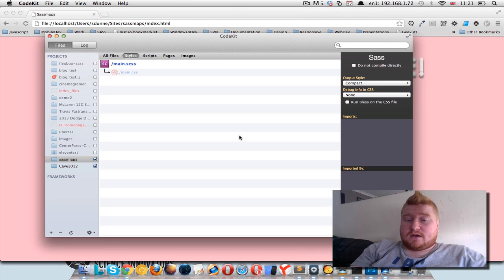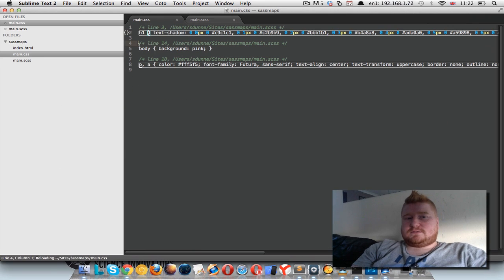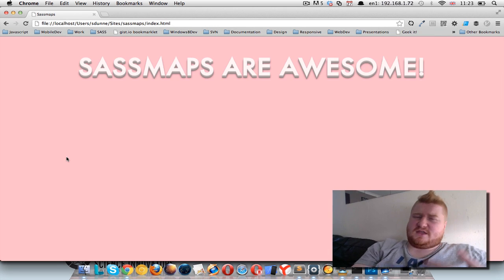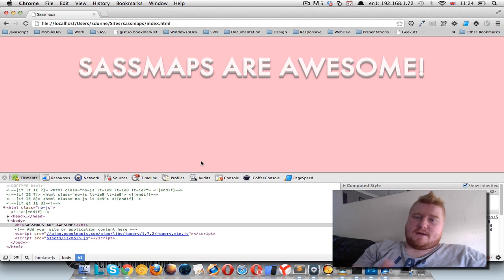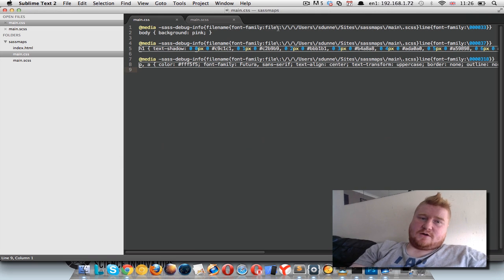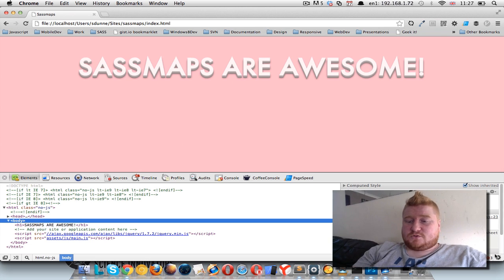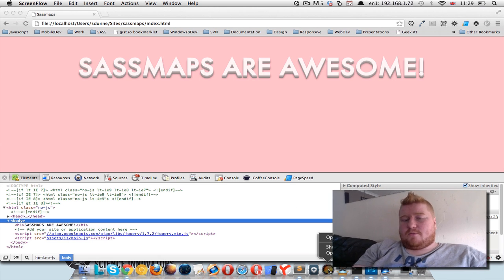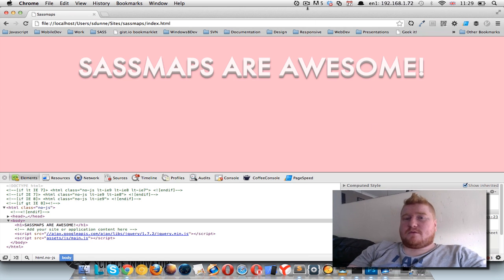Debugging SASS with Sourcemaps and Codekit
A look at how Sourcemaps will help with debugging SASS stylesheets